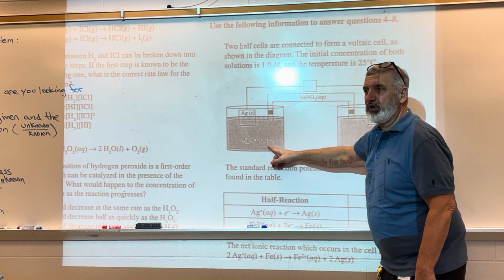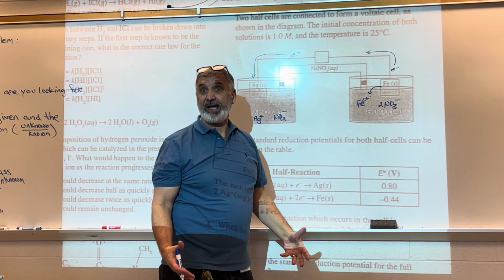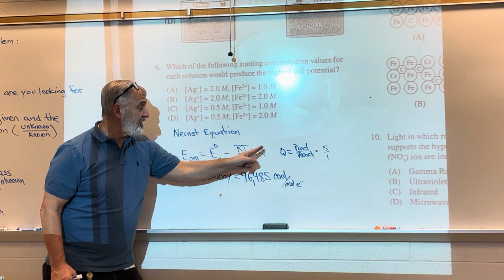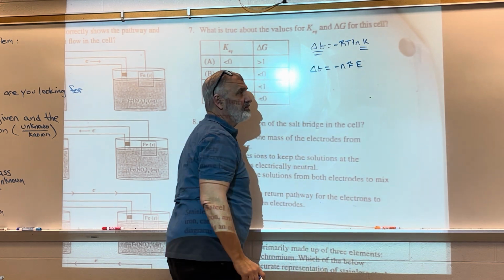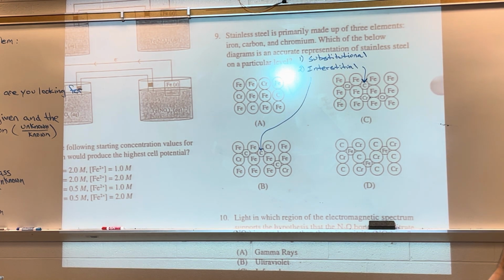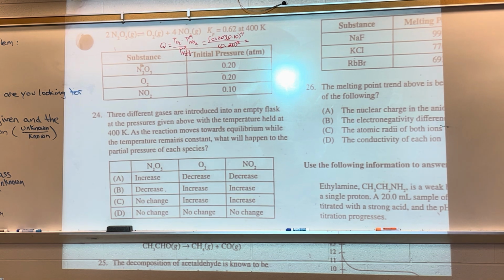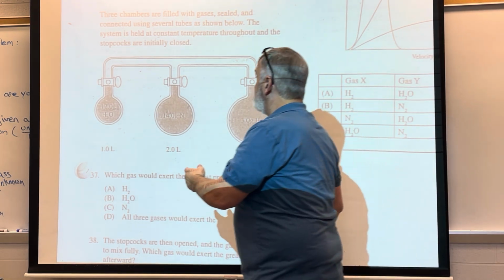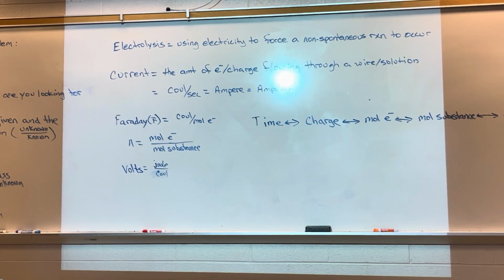Mr. Hobbs AP Chemistry 3/12/25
A review of previous concepts and an introduction to electrolysis